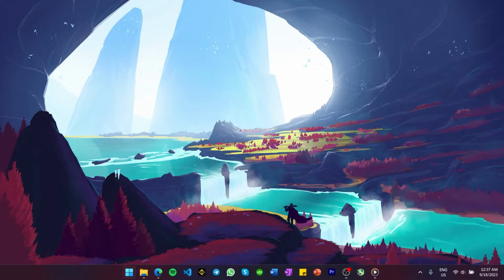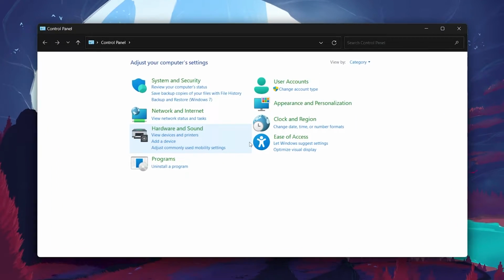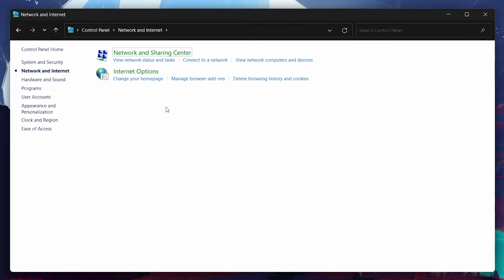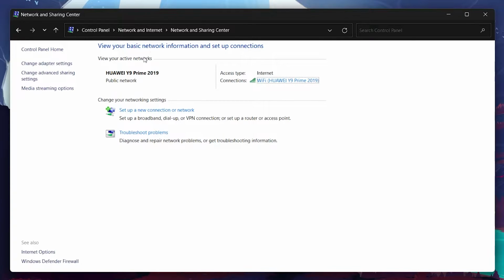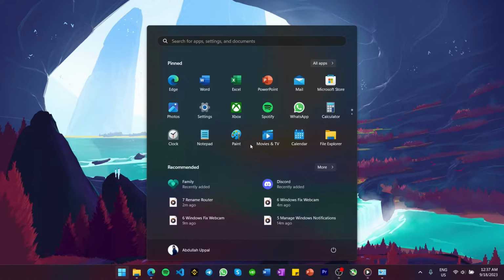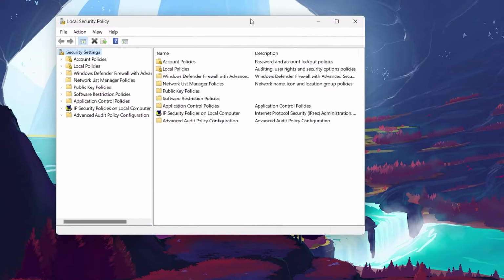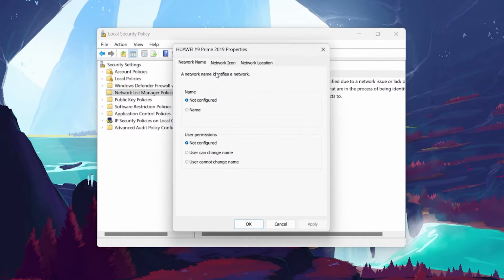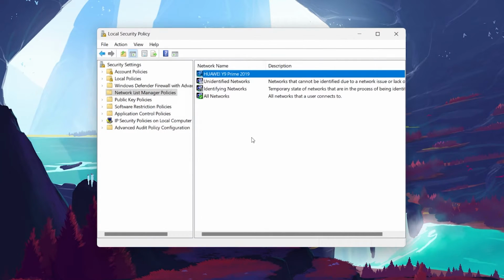How To Rename Your Router on Windows PC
A short tutorial on how to rename your router on your Windows PC.

Timestamps:
0:00 Introduction
0:14 Locate the Current Router
0:33 Local Security Policy
0:55 Change Network Name